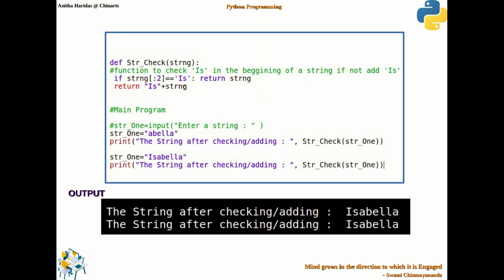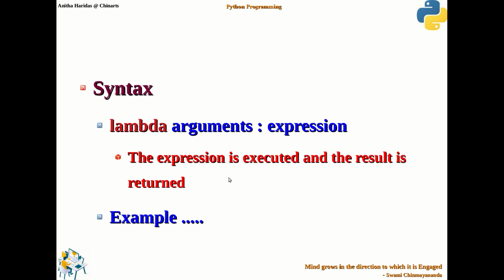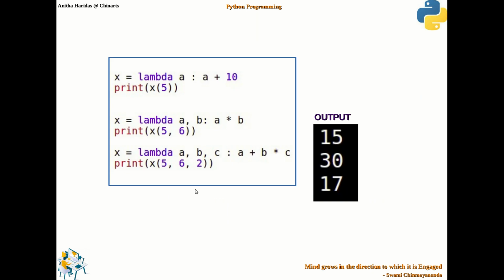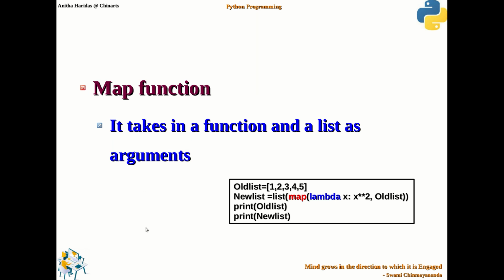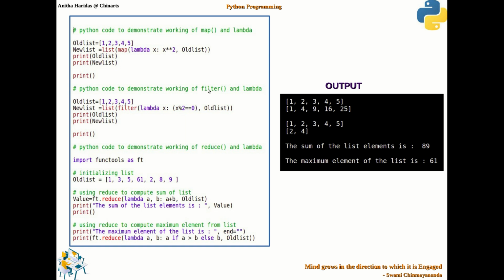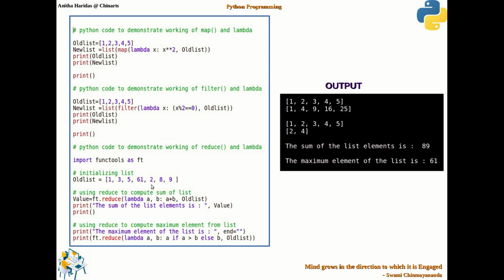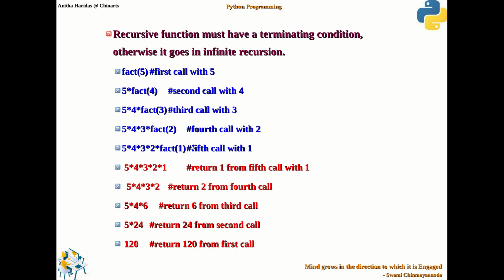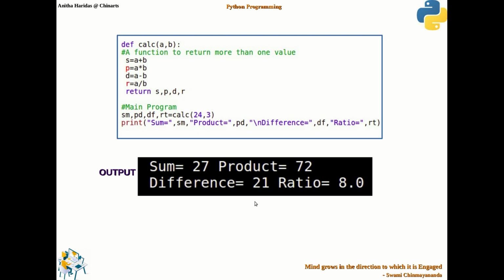PP U2 Functions part3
PP U2  Functions part3 - Lambda Functions, Recursive functions and returning more than one value